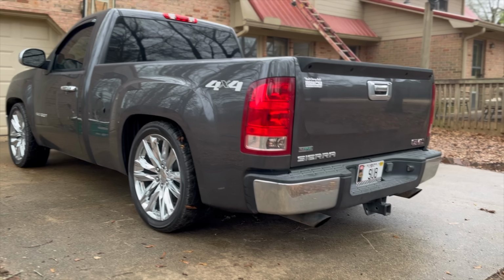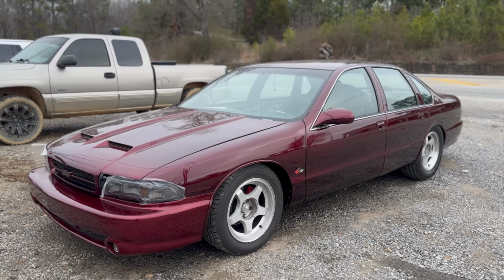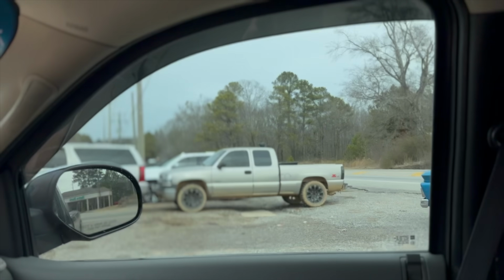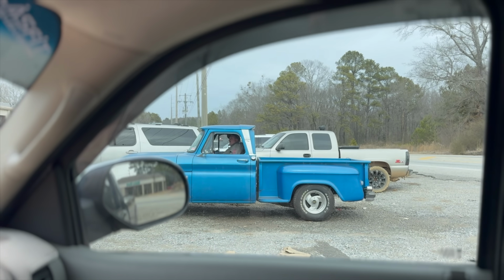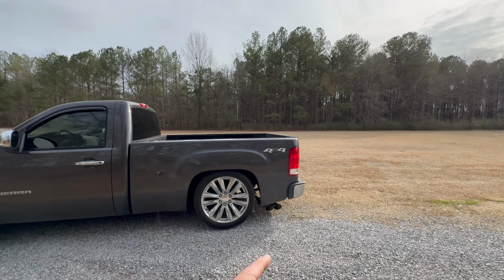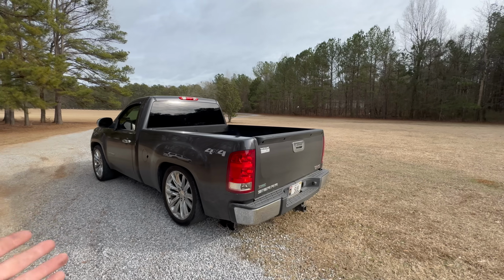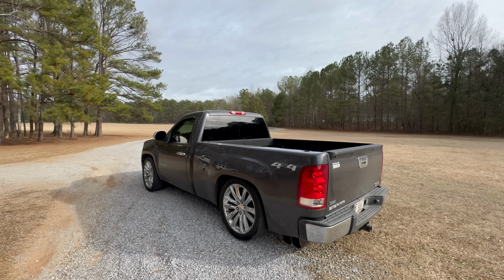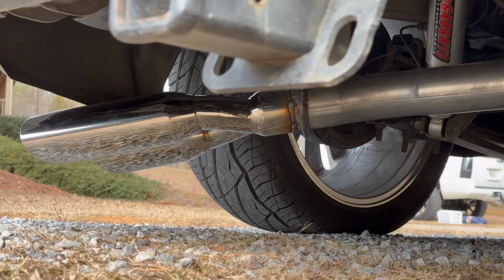THIS 5.3 SOUNDS WICKED! | BEST EXHAUST SETUP WE’VE DONE?!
What's up guys today we put the new exhaust setup on shorty our 2011 GMC Sierra 5.3! To me this has the be the best sounding setup that ive ran! Of course video never does in person sound justice but BE sure to let me know what YOU think!